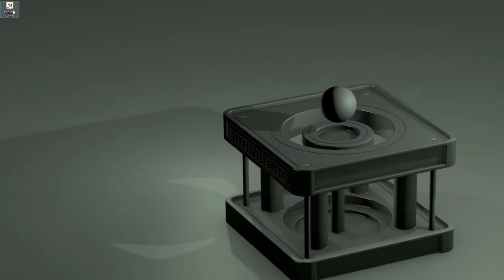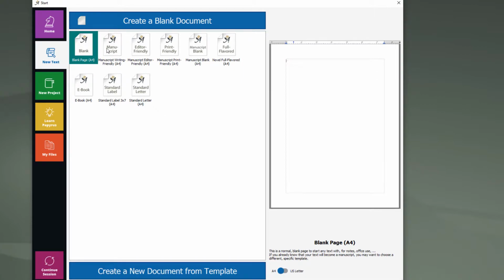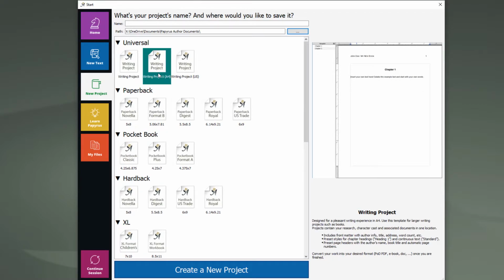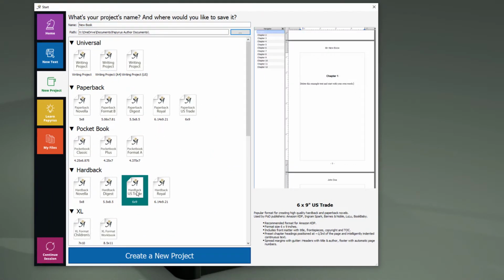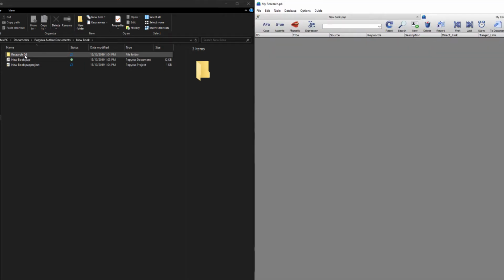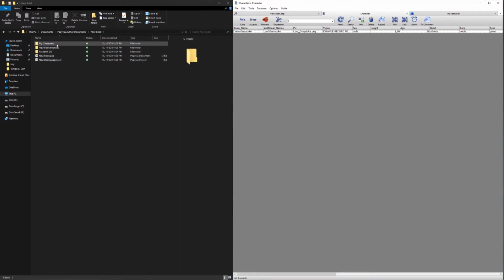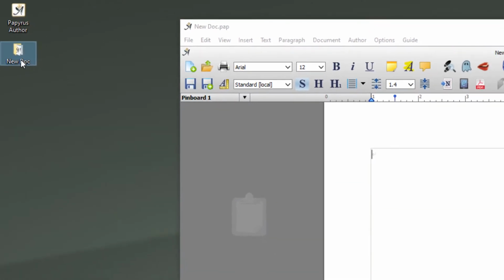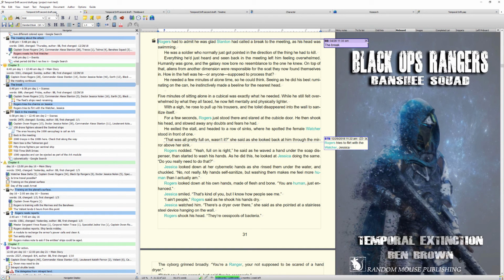Projects: Getting Started with a Writing Project | Papyrus Author Tutorial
Be it a single document or a large project, with Papyrus Author and its Start Screen as a launching pad, you can start writing in the right format straight away. With a few mouse clicks, you can be working on your next book in seconds.

📑 Timestamps

01:25 - Creating a new document
02:39 - Creating a project
03:57 - The project folder
05:42 - Turning a document into a project
06:44 - Looking at Ben’s work in progress project